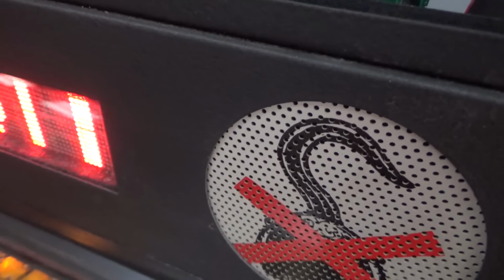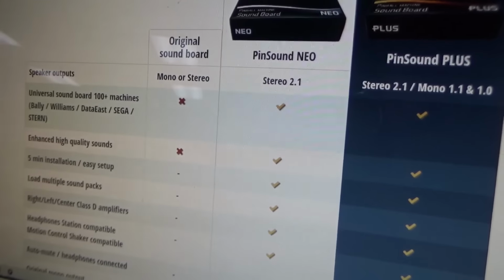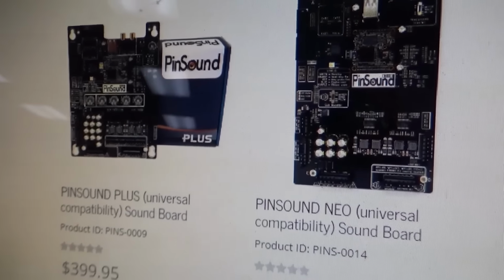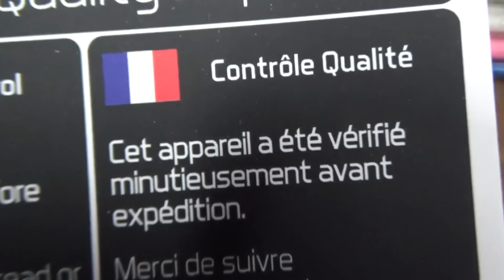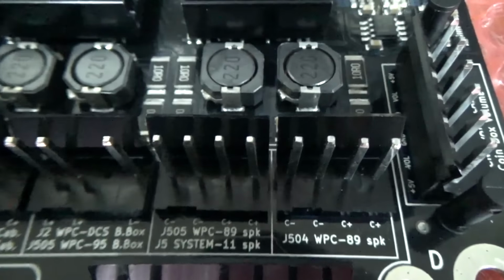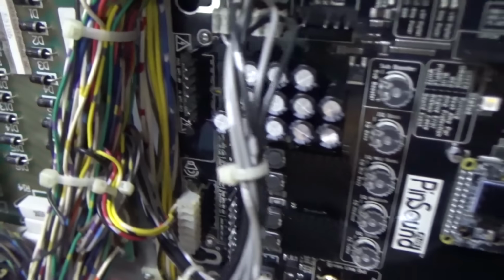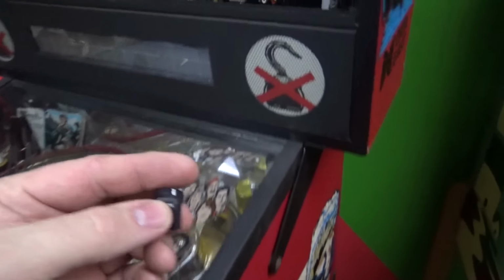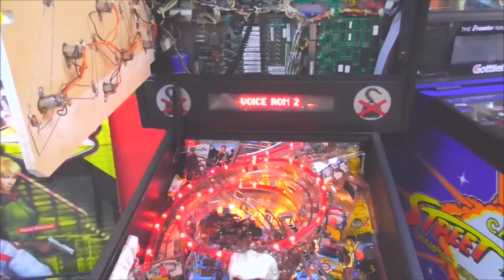Installing A New PinSound PLUS Sound Board In Data East's HOOK Pinball Machine - NO MORE HUM & Buzz!